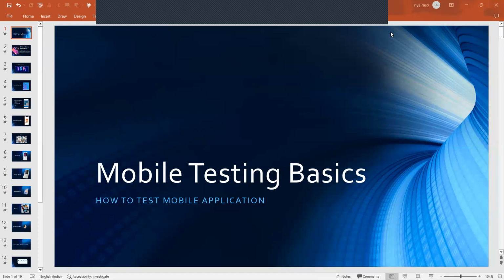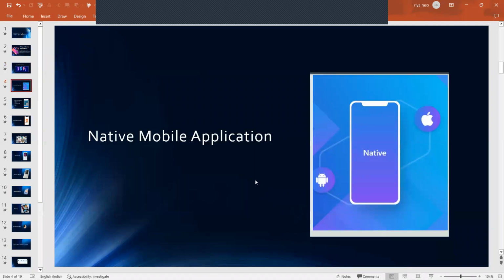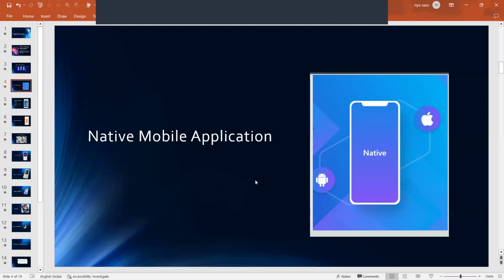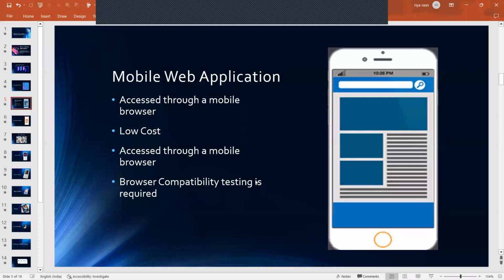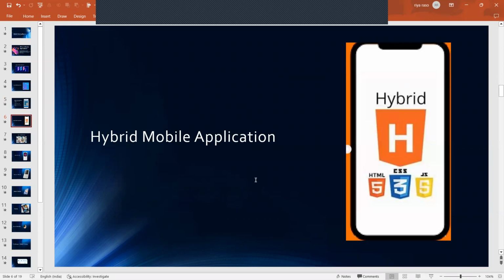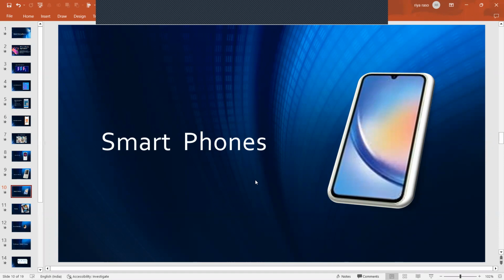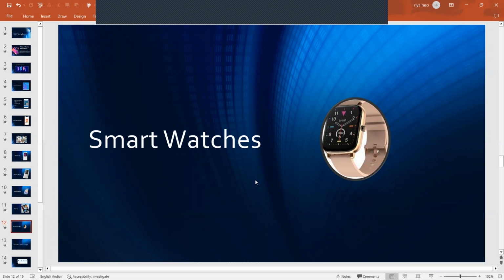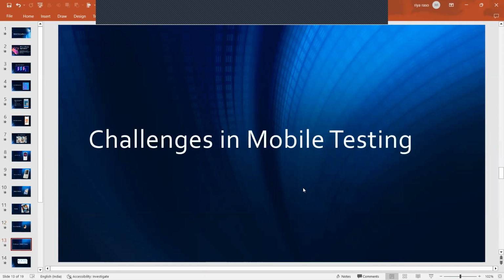Day 10: Mastering Manual Testing | Mobile Testing Basics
Learn Mobile Testing, What is Mobile Testing? How to perform Mobile Testing, and Understand the different devices to perform Mobile testing efficiently.